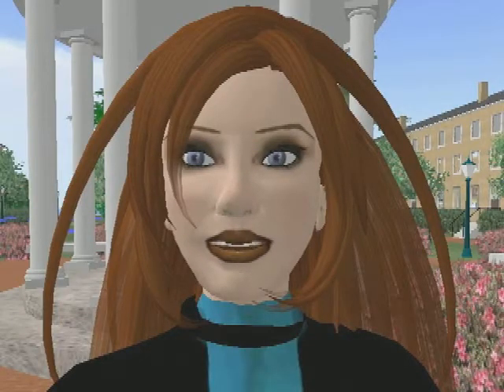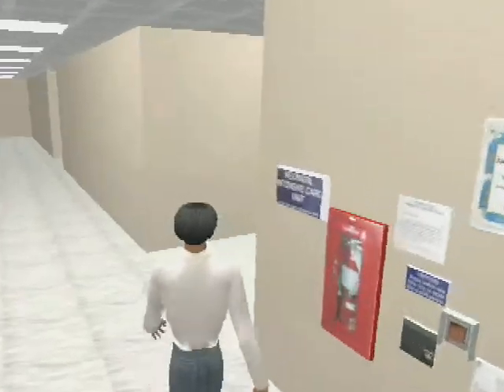UNC-CH TLT Machinima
Machinima presented at the Teaching and Learning Technology Conference about the Second Life educational activities at the University of North Carolina at Chapel Hill.